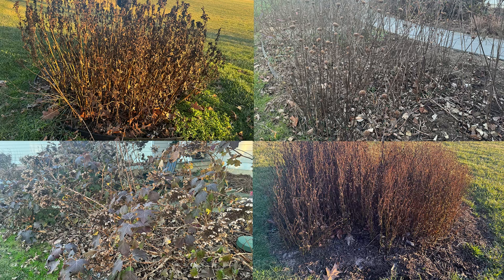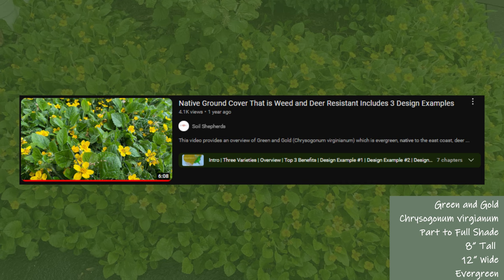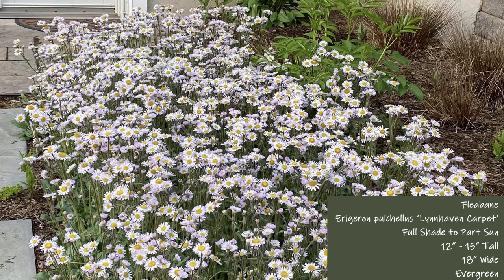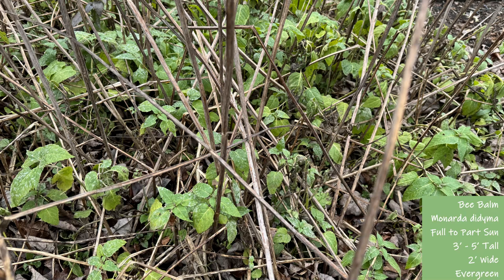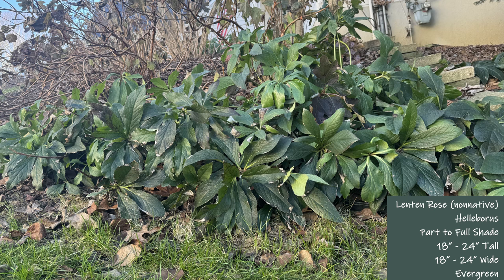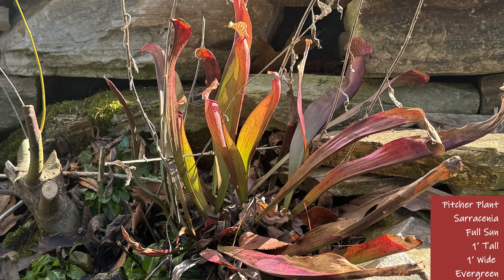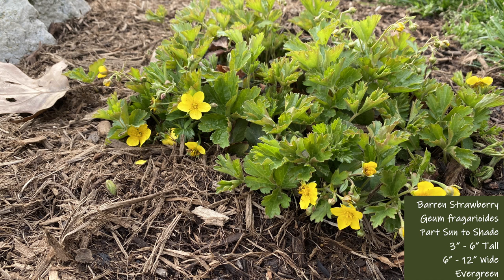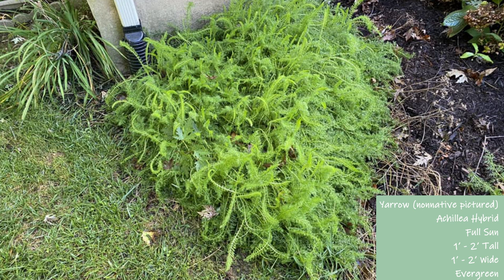15 Native Perennials with Green Leaves in the Winter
Sharing 15 native evergreen and semi-evergreen perennials for your native garden.

Chapters
00:00 Intro
00:17 About Video
00:50 Green and Gold
01:07 Moss Phlox
01:35 Beardstongue
01:59 Fleabane
02:36 Verbena
03:02 Bee Balm
03:26 Coral Bells
03:54 Wood Spurge
04:14 Lenten Rose
04:41 Wild Ginger
05:03 Pitcher Plant
05:24 Sundrop
06:07 Barren Strawberry
06:32 Packers
06:59 Yarrow